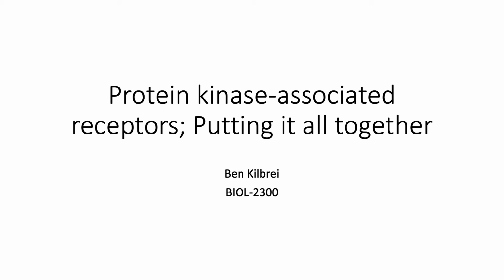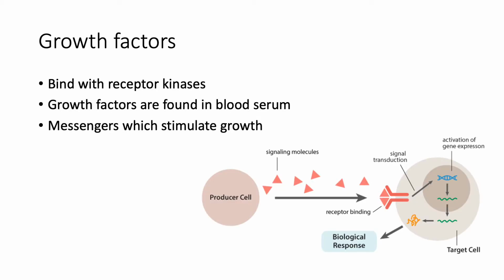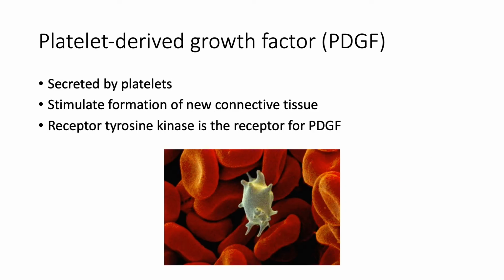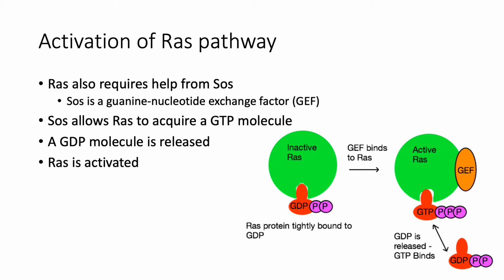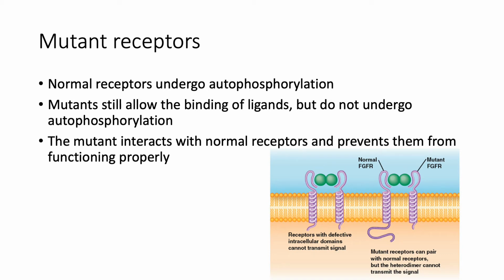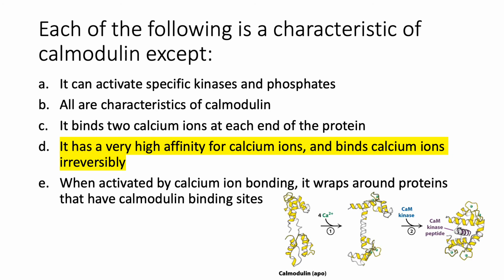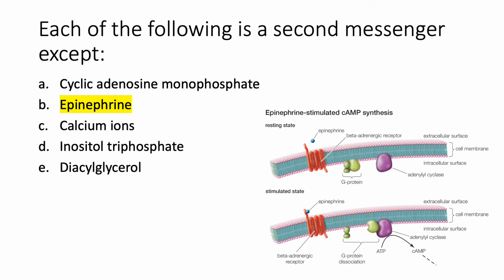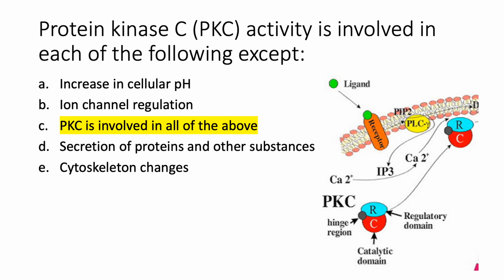Chapter 23 Presentation (updated)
For BIOL-2300